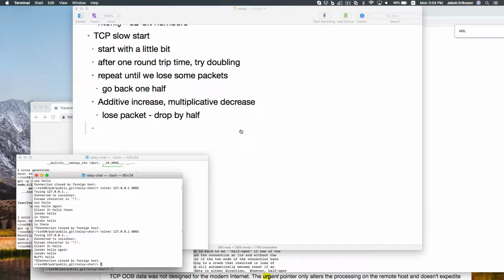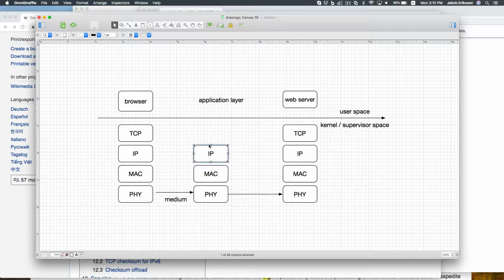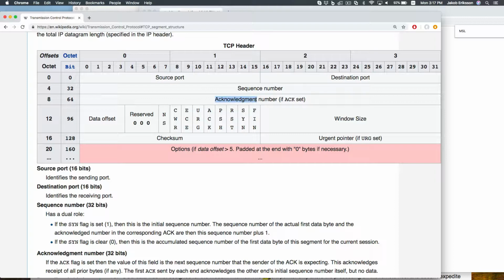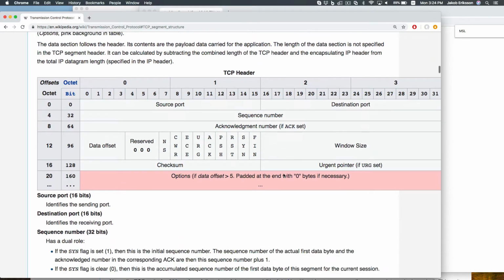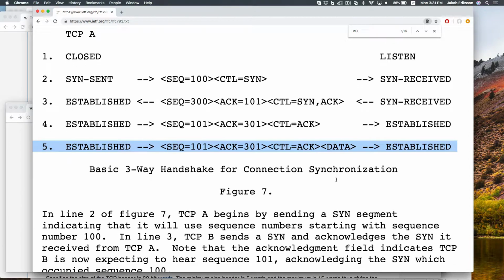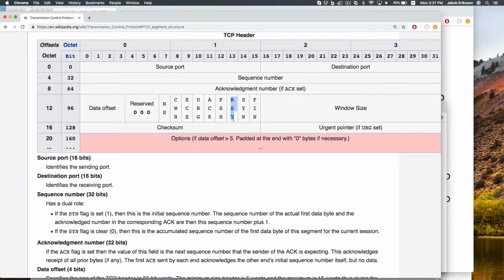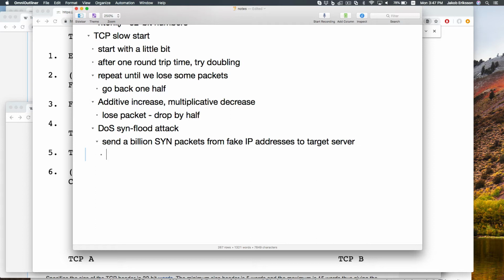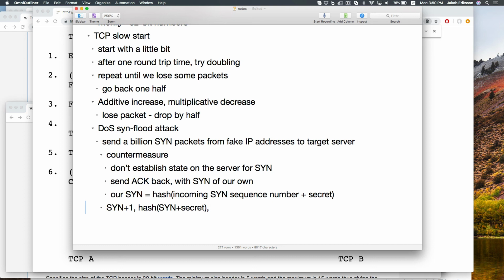UIC CS450: Lecture 18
Some TCP implementation specifics